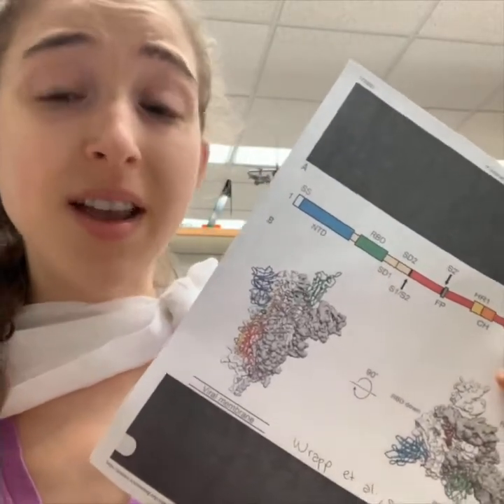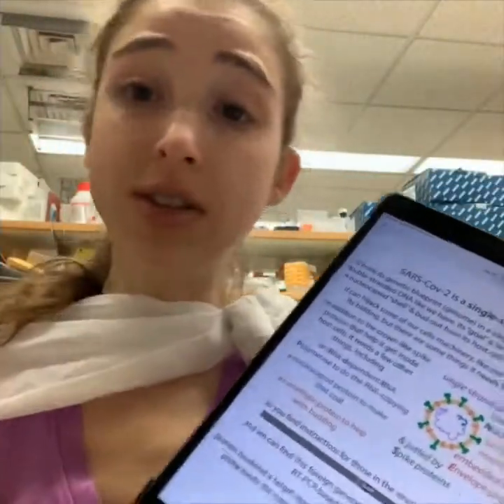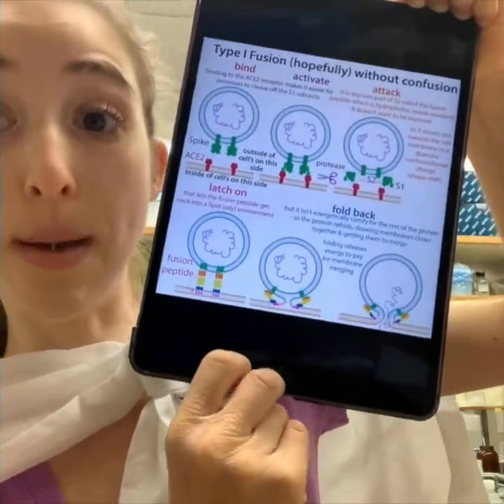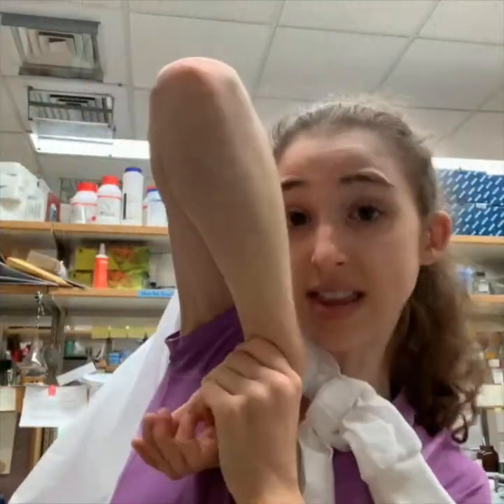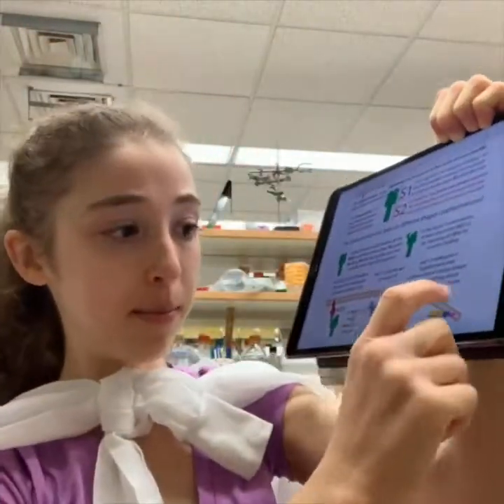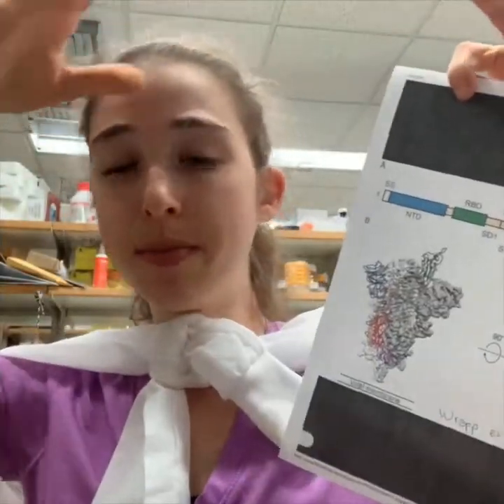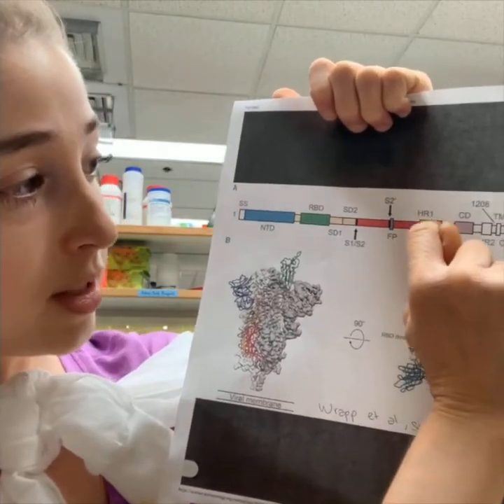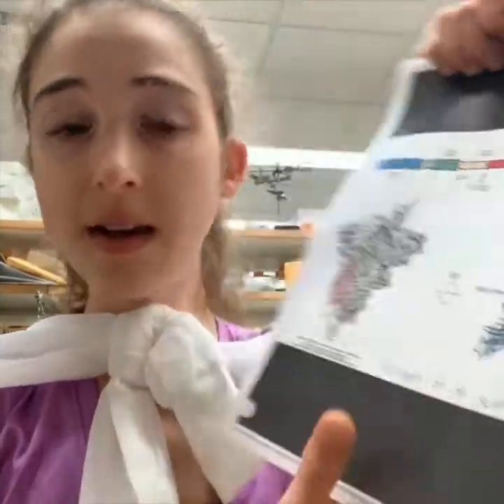Coronavirus Spike (S) protein biochemistry, part 1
I found I had more to say about Spike biochemistry and I want to help bridge the gap between the goofy and the serious and help people understand things like protein domain architecture figures and some jargon, so here it is… Well, here the first part is. More to come tomorrow. blog form

The Spike protein is kinda like a molecular Transformer. It latches onto the cell’s angiotensin-converting enzyme 2 (ACE2) receptor, gets cleaved by cellular proteases (protein cutters) and then undergoes a major shape-shift (aka conformational change). This transformation from the “pre-fusion conformation” to the “post-fusion conformation” is kinda like snipping the string tying something  - it releases structural constraints so S can extend parts of itself that were previously hidden called fusion peptides, which “attack” the cellular membrane and pull it towards the viral one, getting them to fuse & allowing the virus to spill out its guts inside of our cells and hijack our cellular machinery to do its bidding. ⠀
Just learning more about this process from a “basic science” perspective would be fascinating in and of itself, but there’s also “translational science” value (putting the knowledge to direct use). The best way to prevent a person from getting the disease Covid-19 is to prevent them from coming into contact with SARS-CoV-2, the novel coronavirus that causes it (this is why we’re doing all this social distancing stuff). But if the virus gets into someone’s body, it still has to get inside their cells. If you could block the Spike protein from binding and/or shape-shifting (such as with neutralizing antibodies) you could prevent the virus from getting in. For this reason, S has been of great interest for the development of vaccines (get someone’s body to produce their own such antibodies prior to real exposure) and therapeutic antibodies (give infected people pre-made antibodies to help prevent the virus from infecting more cells). ⠀
So let’s take a look at this awesome protein at the structural level

For more information about Spike (and figures), see this past post

Here’s the info for the papers whose structures I showed you:

Cryo-EM structure of the 2019-nCoV spike in the prefusion conformation
BY DANIEL WRAPP, NIANSHUANG WANG, KIZZMEKIA S. CORBETT, JORY A. GOLDSMITH, CHING-LIN HSIEH, OLUBUKOLA ABIONA, BARNEY S. GRAHAM, JASON S. MCLELLAN

Distinct conformational states of SARS-CoV-2 spike protein BY YONGFEI CAI, JUN ZHANG, TIANSHU XIAO, HANQIN PENG, SARAH M. STERLING, RICHARD M. WALSH JR., SHAUN RAWSON, SOPHIA RITS-VOLLOCH, BING CHEN
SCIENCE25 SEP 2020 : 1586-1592